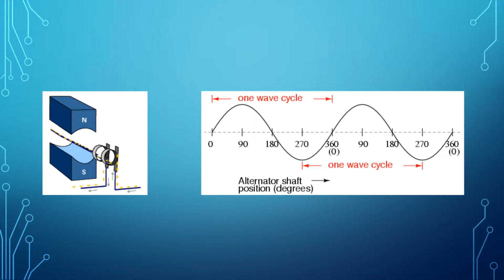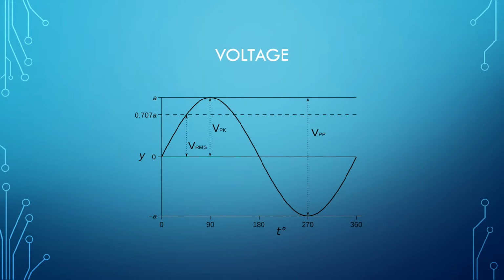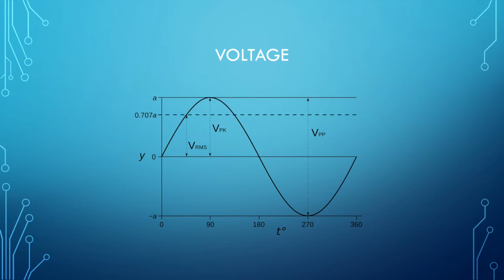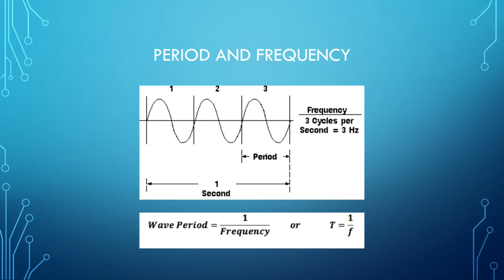AC Sine Wave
University of Wollongong
Engineering - ENGG104
Brayden Girard (5101487)